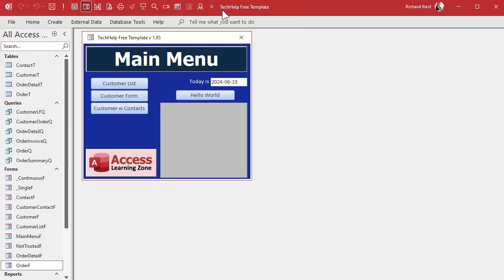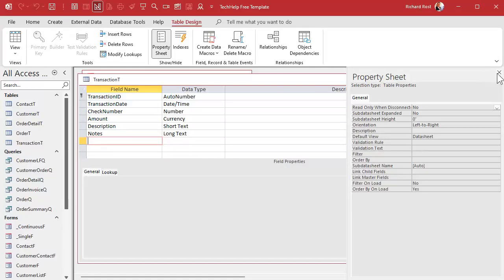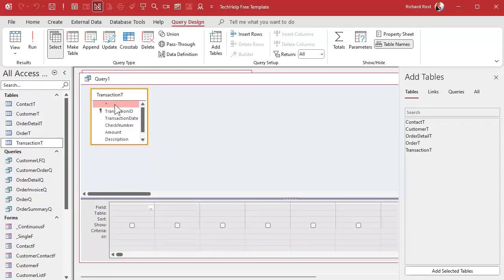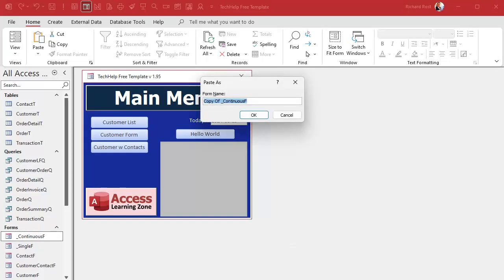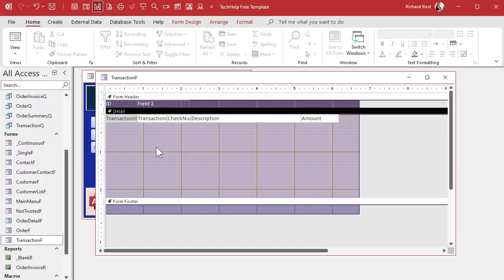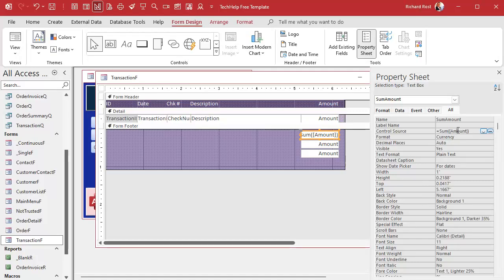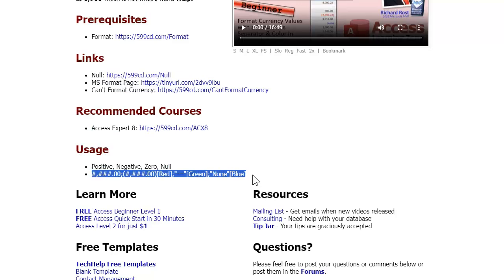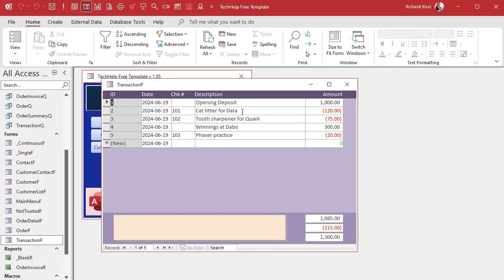How to Separate Debits & Credits From a Single Amount Field in Microsoft Access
In this Microsoft Access tutorial, I will show you how to separate debits and credits from a single transaction amount field, where debits are entered as negative amounts. We'll cover creating a new transaction table, making calculated fields in a query, and displaying totals in a form footer.

Trevor from Redmond, Washington (a Platinum Member) asks: I recently watched your Account Statements video where you show how to create a report that separates the debits from the credits. However, you have debits and credits separated in your table already. I just have one transaction amount field. Is there a way to separate that where it shows debits and credits separately? Where debits are entered as negative amounts, how would I split those?